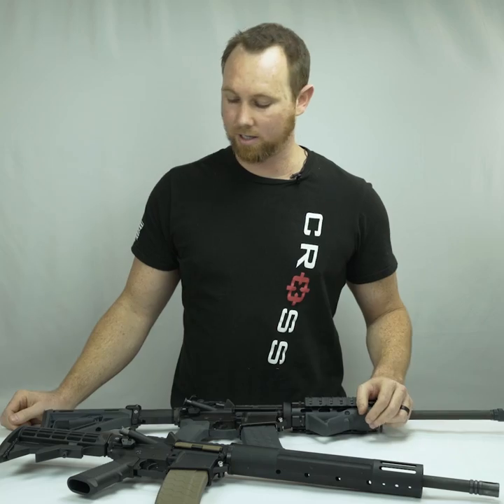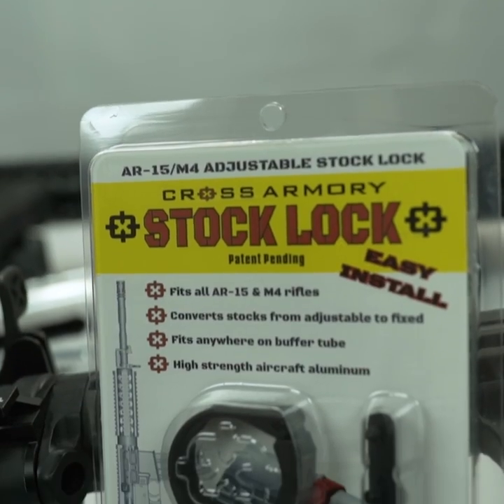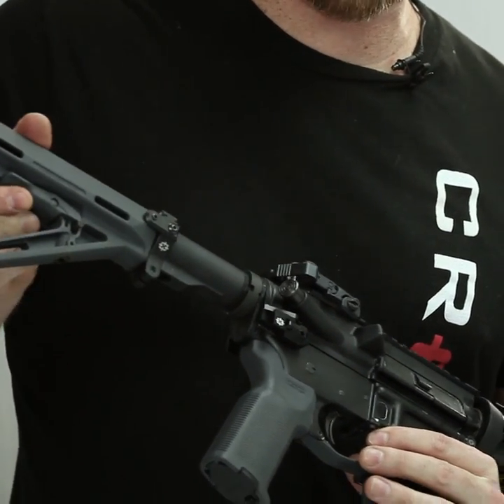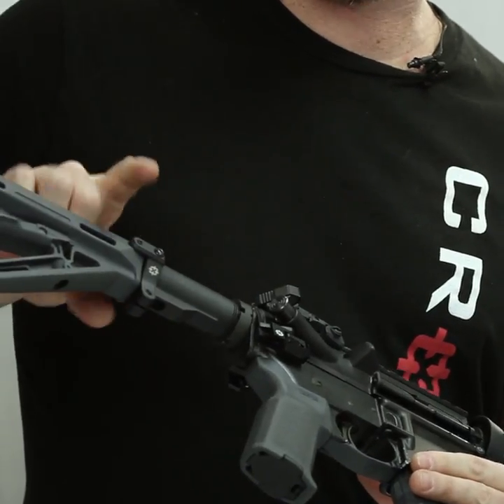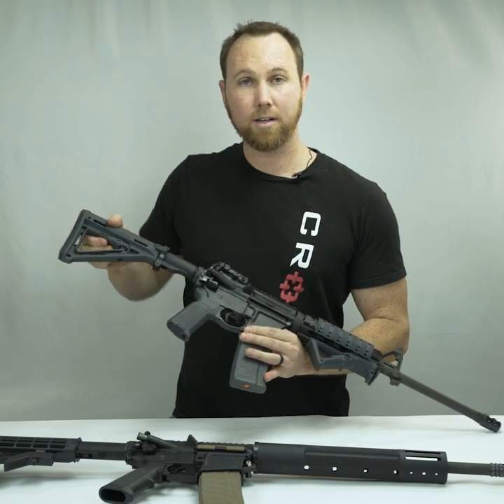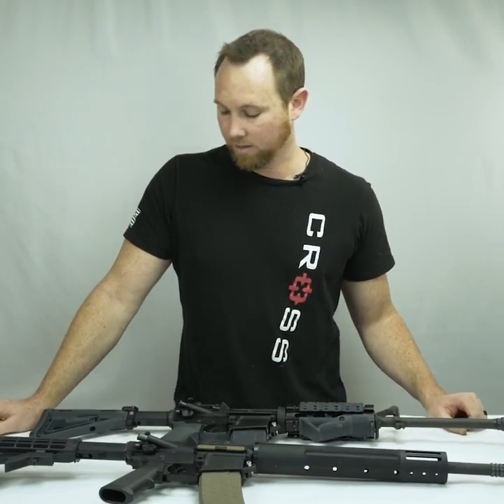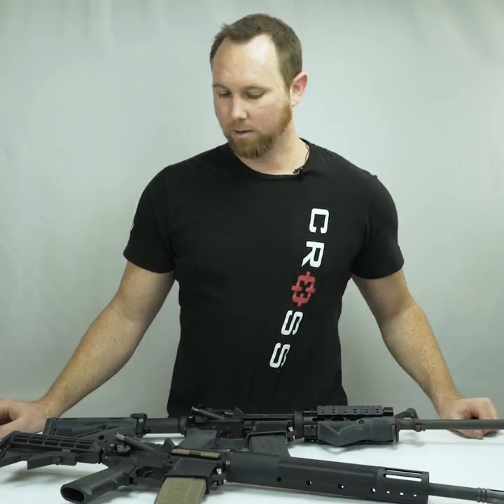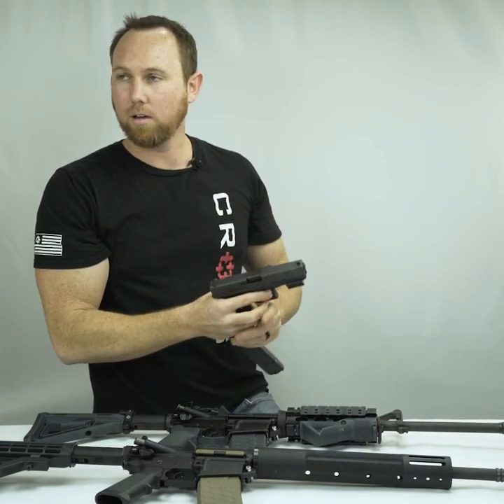Cross Armory STOCK LOCK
Cross Armory’s STOCK LOCK is intended for AR­15 owners who want to go featureless but don’t want to buy a new stock. STOCK LOCK allows your adjustable buttstock to be immovably attached on the buffer tube.
- Fixes your movable buttstock – easily attaches to any buffer tube. -
- Locate your buttstock anywhere on the buffer tube, not just at the
  pin holes
- Don’t buy a new stock ­ stock lock – turns your adjustable stock into
  a fixed stock as required by various AR laws around the country
- Fits any exposed buffer tube – easily installed with the tools
  provided without requiring any disassembly of other features of your
  gun
- Won’t permanently alter your weapon ­ stock lock – can be
  uninstalled if you move or sell your AR­15 out of state
- 7075­t6 aircraft aluminum – machined from lightweight billet
  aluminum alloy; 80% stronger than 6061